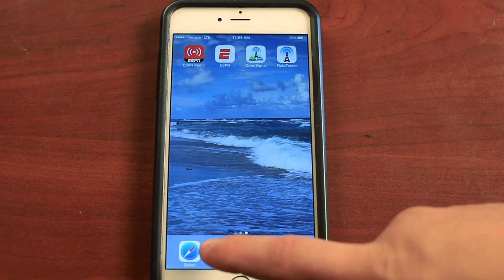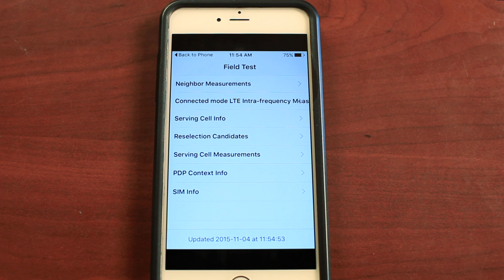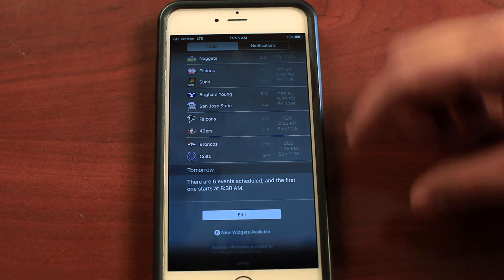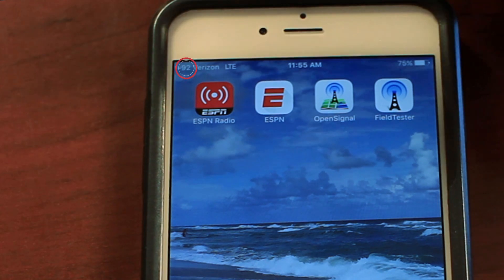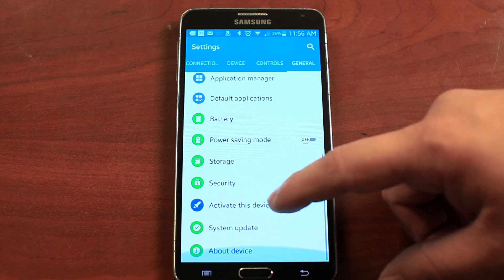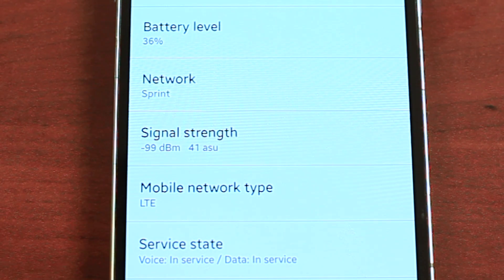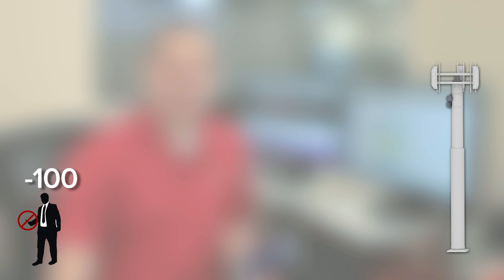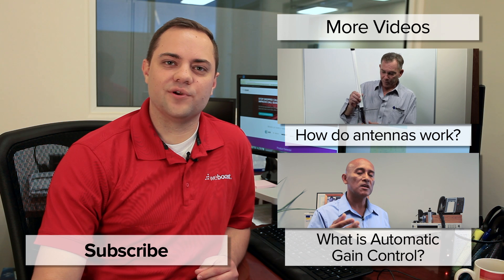What do the bars on your phone really mean? | weBoost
For instructions on how to put your phone into test mode We'll show you how to put your iPhone, Android device or even a non smart phone into test mode and see the decibel level instead of bars.

We all know what the bars on the home screen of our mobile phone means. It indicates signal strength, right? As in how strong the signal is that our phone is receiving right now.

Well, that's not entirely true, as Jake from weBoost Customer Service explains in this short video titled 'What do the bars on your phone mean?'

As it turns out, the bars on your phone mean almost nothing. But don't worry. In this video Jake walks you through how to find the signal strength on your iPhone, and how to find the signal strength on your Android phone.

To find out more about these topics, visit these pages.